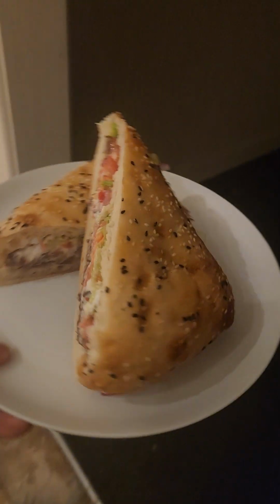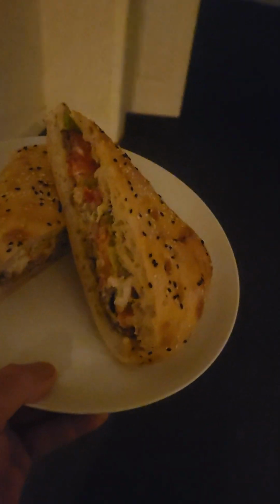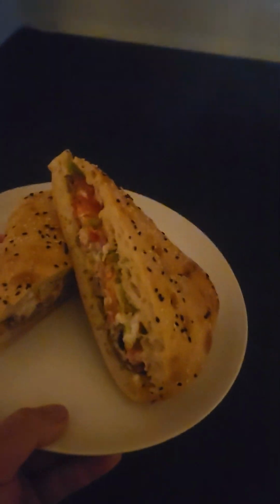Proper Turkish Kebab - Restaurant Quality - YUMMM :D